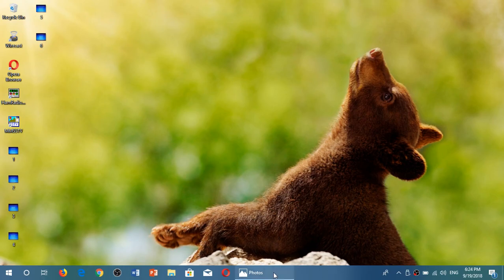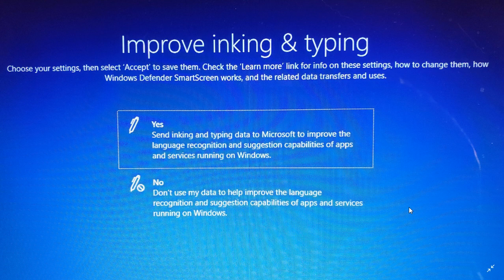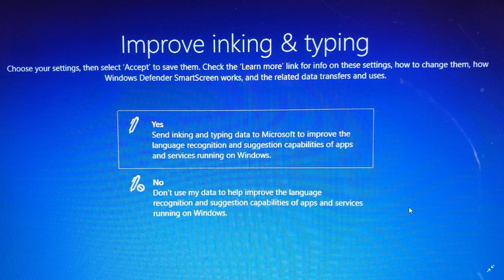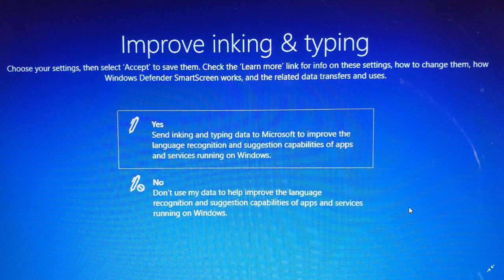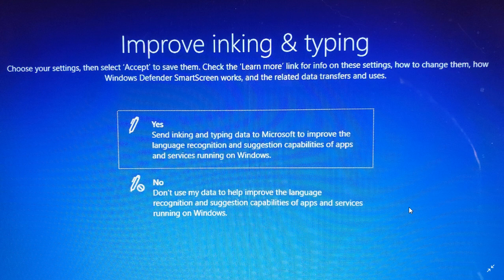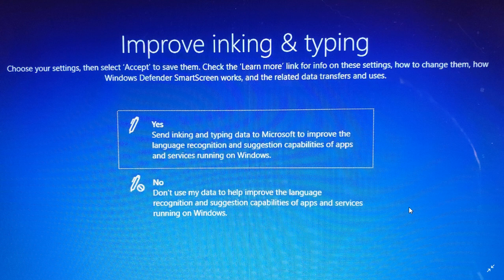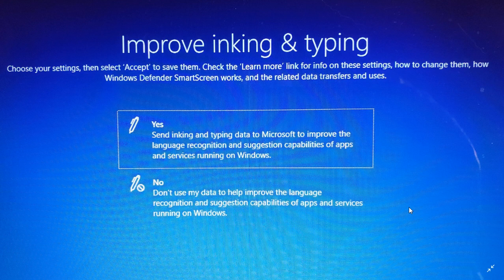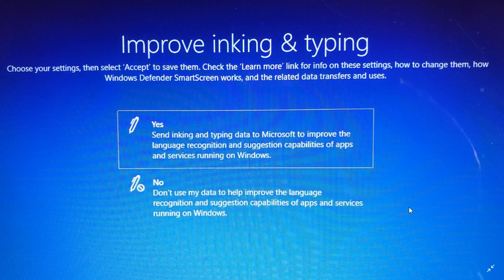Windows 10 October 2018 update Privacy settings Inking and Typing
This is another Privacy setting you will see when upgrading to Windows 10 October 2018 update